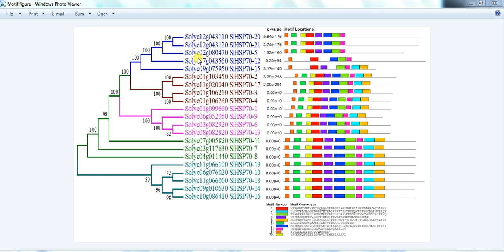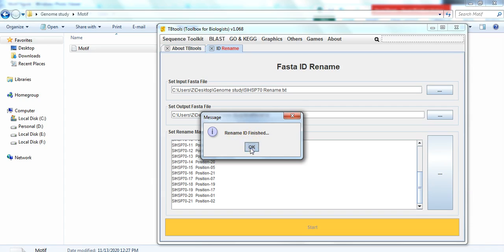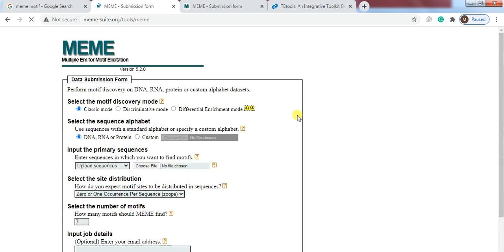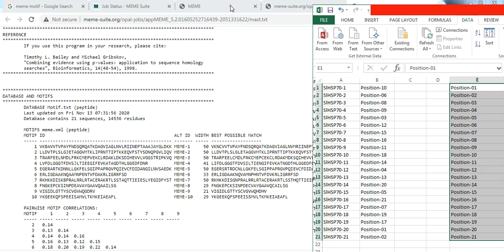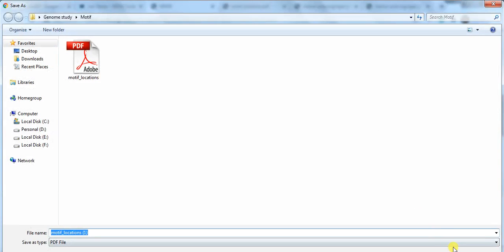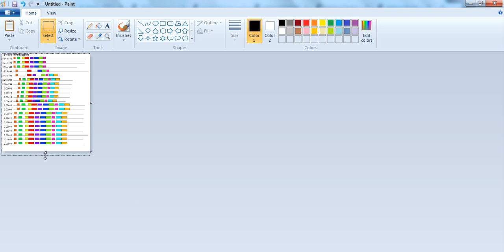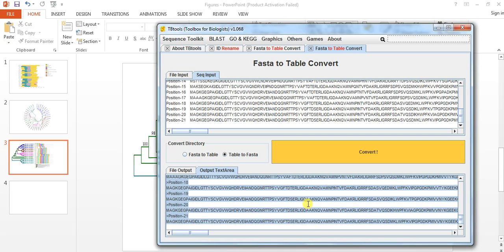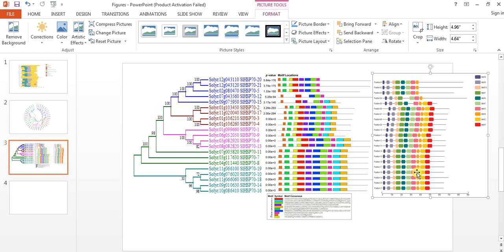Genome wide study Part 7 | Motif Analysis | MEME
In this video, we have done the motif analysis using protein sequence of the family genes through online database i.e., MEME and TBTool. We also edited the figures through PAINT and tried to make the figure in an acceptable form of manuscript. We will also determine the description of each motif through pfam database.
motif description
pfam